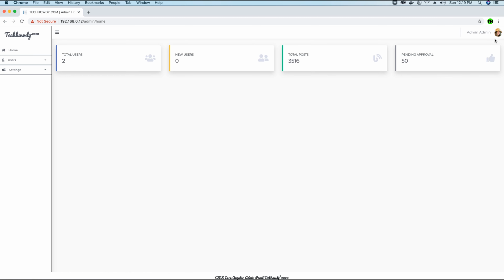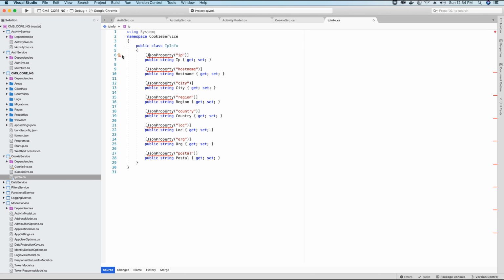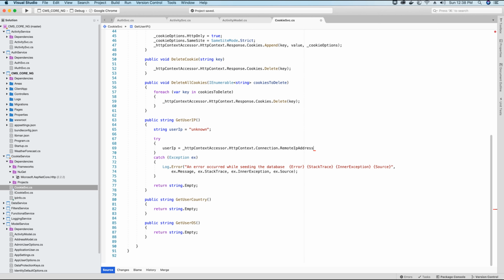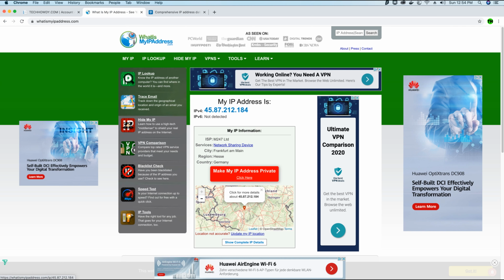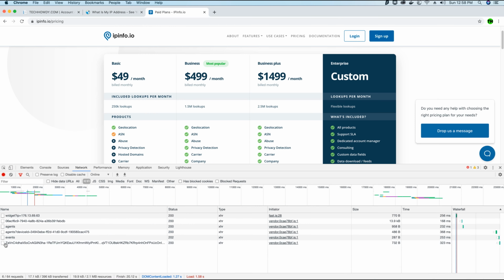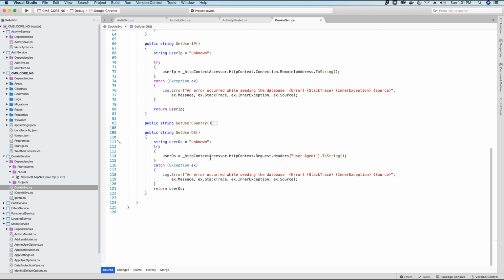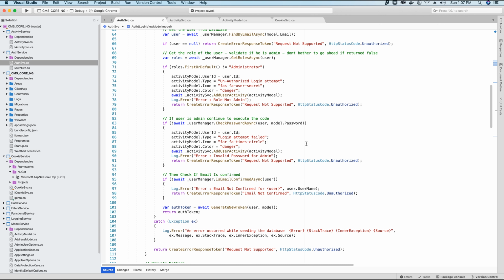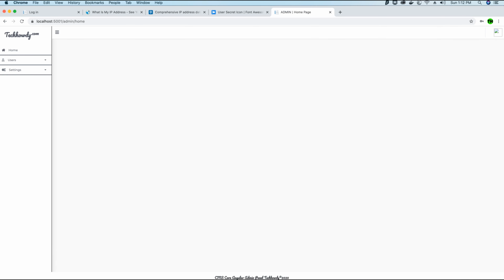Tracking User Activity | Country | IP Address | OS - ASP.NET CORE 3 | Angular 10 | Bootstrap 4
In this video tutorial I will show you how you can Track the User Activity in your application, using the Activity Service. Also I will show you how to Get the User's IP Address, Country and Operating System Information from the Incoming HTTP Request.